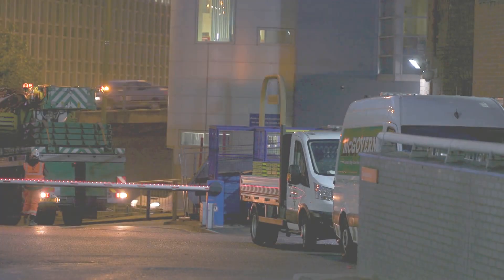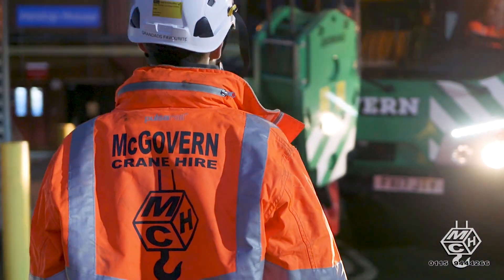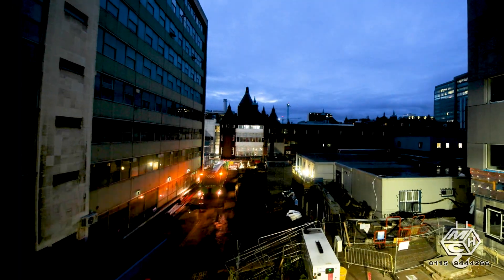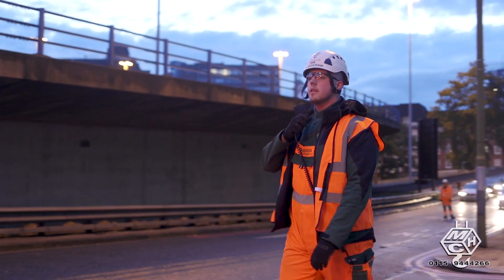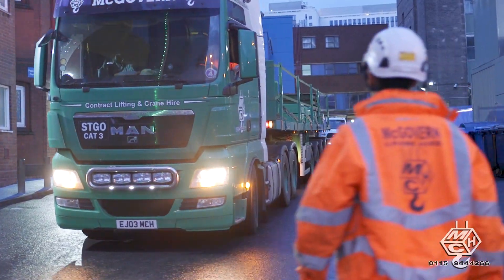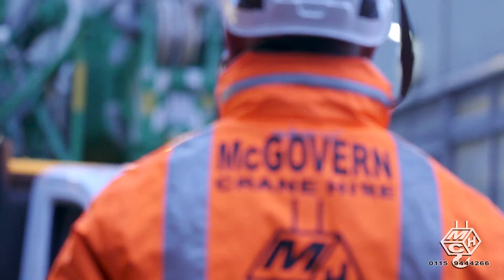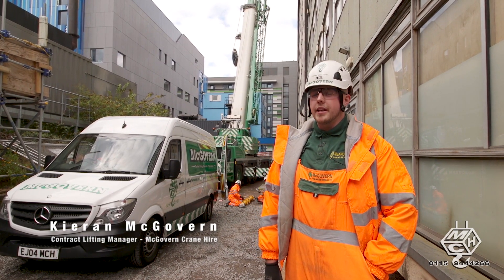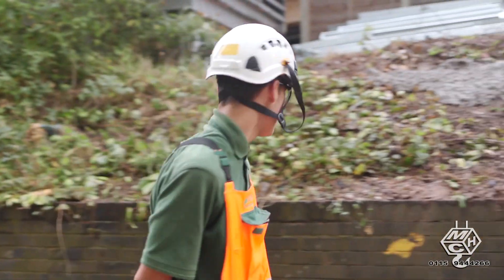MCH - Birmingham Children's Hospital - Generator Install - Demag AC220-5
In this video we showcase the Demag AC220-5 mobile crane and its IC1-Plus system which aids us to set our cranes up in tight and restricted areas to allow us to complete projects that would normally require larger cranes.

We run a modern fleet of cranes, that means every machine we have for hire is equipped with this modern technology or similar.